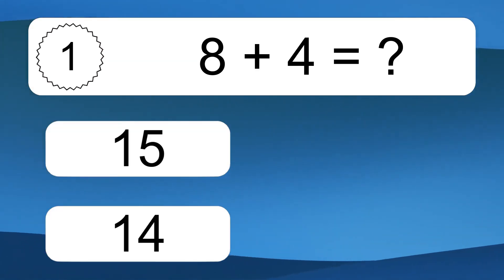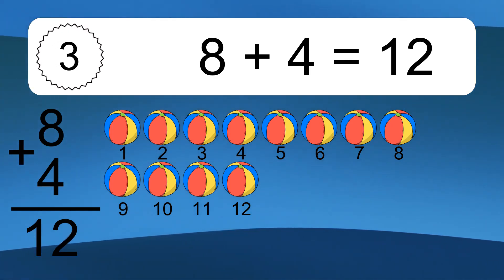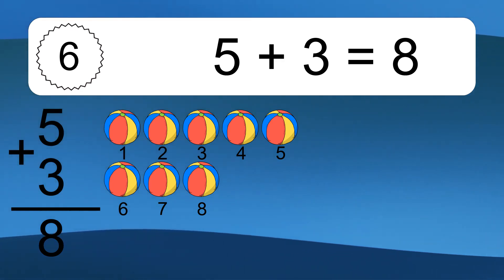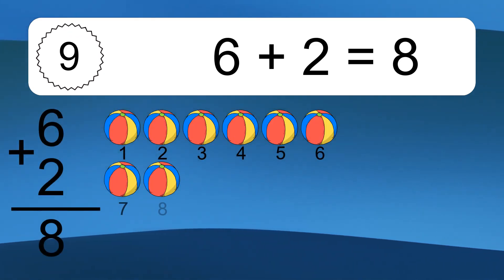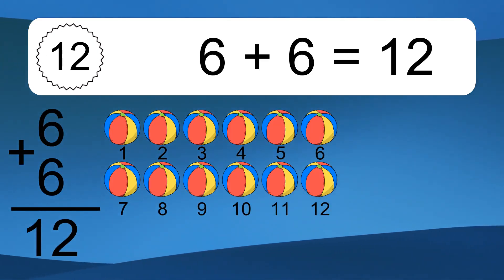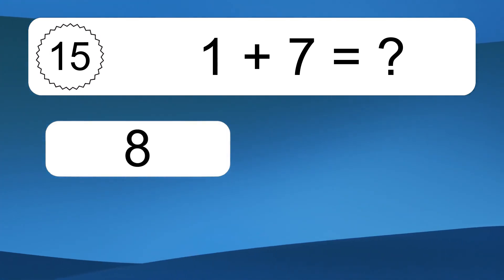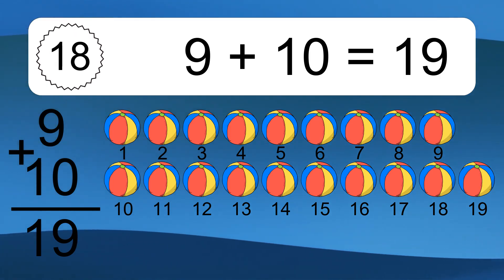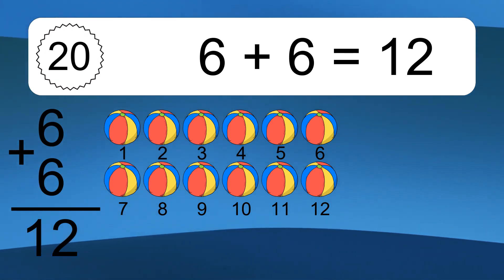20 Addition Quiz Exercises for Kids